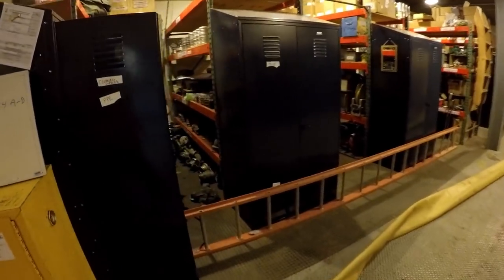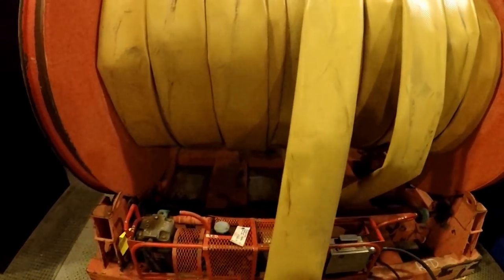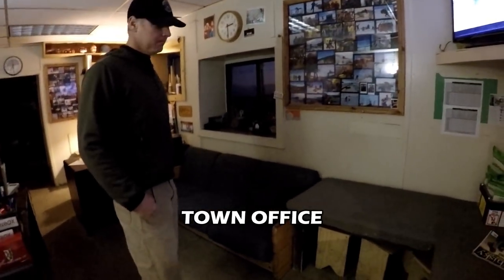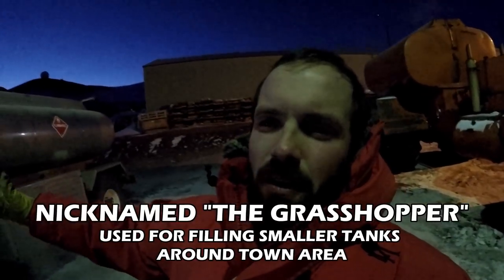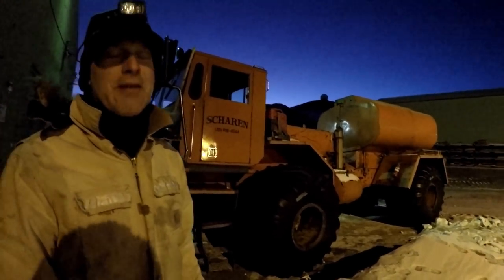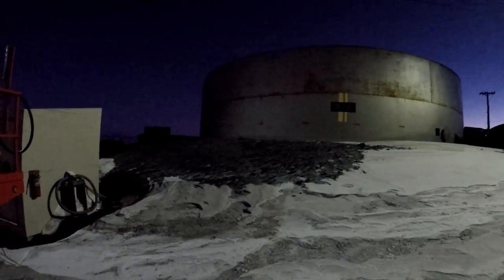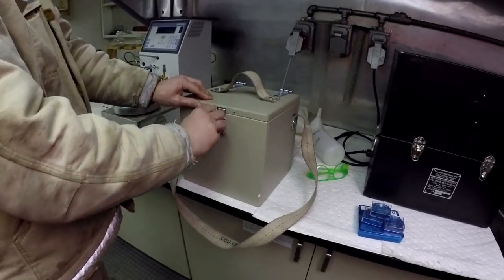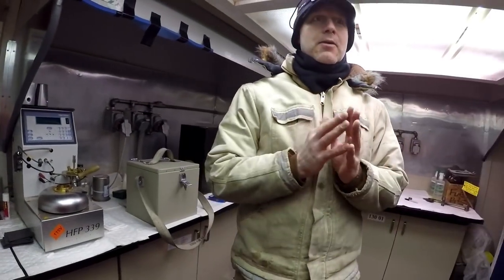Antarctica Jobs - Fuels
Fuel is used to run all the electricity here, so in turn you need people to run a fuels department as well as fuel aircraft at the runways.

Filmed on locations: Fuels Barn, McMurdo Station, Antarctica.

Produced and edited by: K Vex using GoPro Hero 5 Black Edition.

! MORE ANTARCTICA VLOGS COMING YOUR WAY !